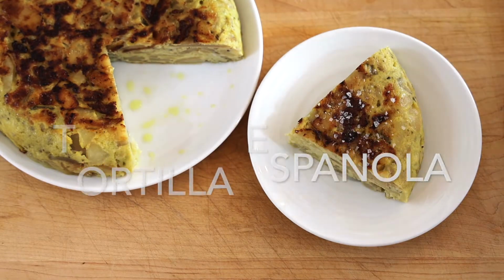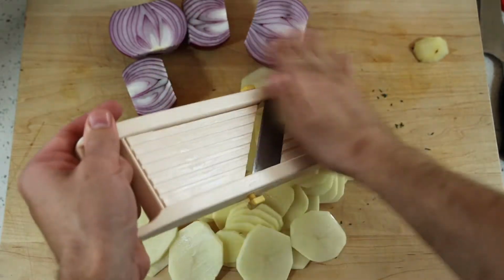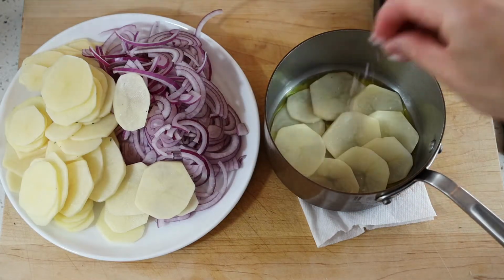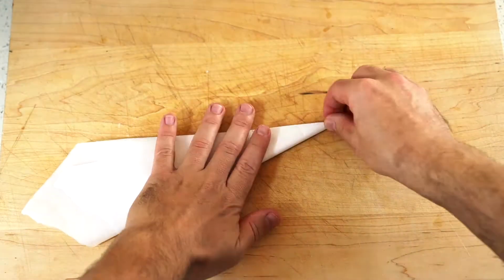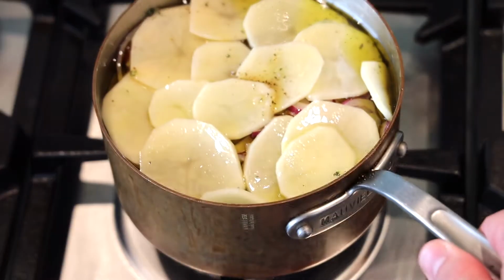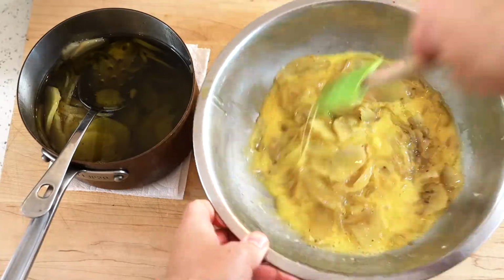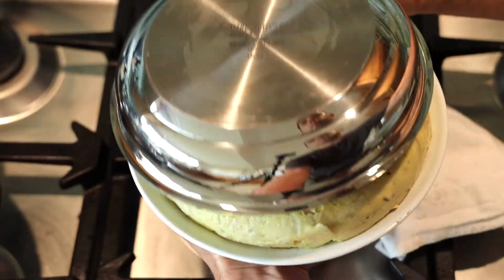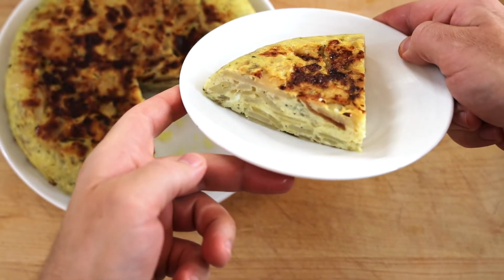Tortilla Española - Traditional Spanish Egg and Potato Omelette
Try this out as a vegetarian breakfast option, appetizer or healthy quick snack. Serve at room temperature.

 As always feel free to add different ingredients to the omelette to make it your own. For example- sautéed wild mushrooms, roasted garlic cloves, cheese ( last minute before it sets), asparagus tips ect..

Recipe

2 ea organic russet potatoes
2 ea small red onions
1 tsp chopped tyme
3 cups extra virgin olive oil
6 ea large organic brown eggs
Salt & Pepper
Smoked Paprika
8 inch none-stick pan

It's imperative you use a non-stick pan. They make all the difference in the world!